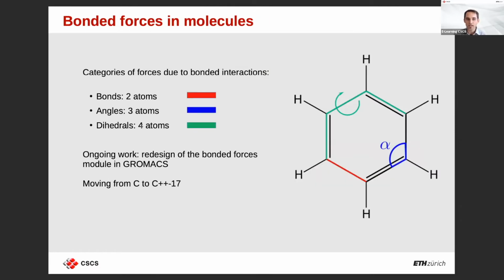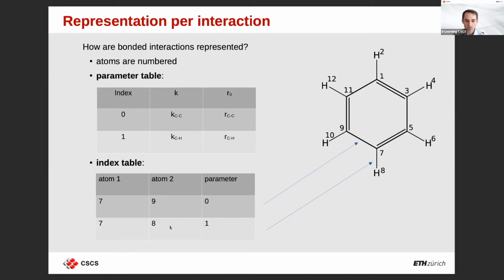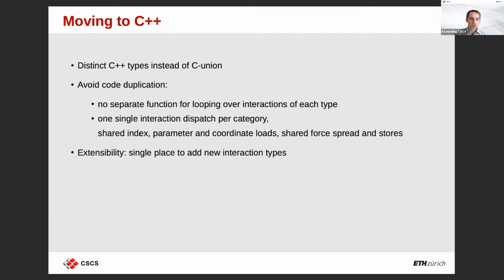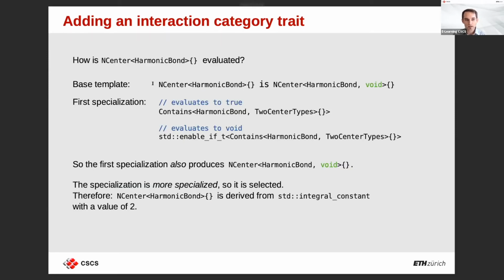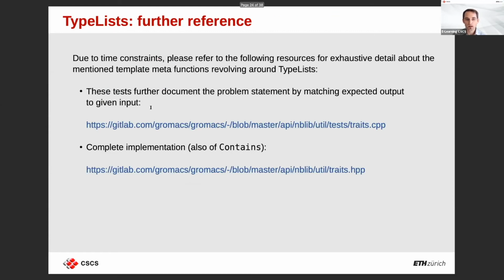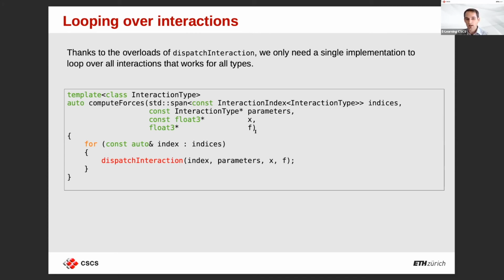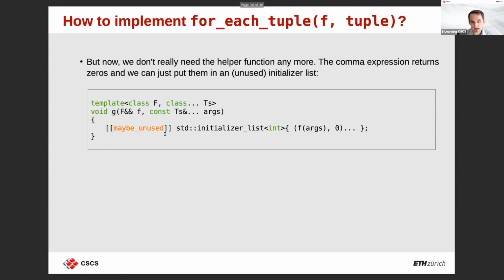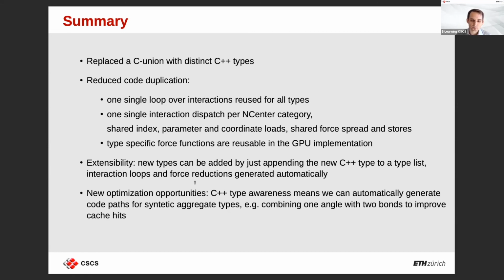2021 Advanced C++ workshop - Use case: GROMACS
2021 Advanced C++ workshop - Use case: GROMACS